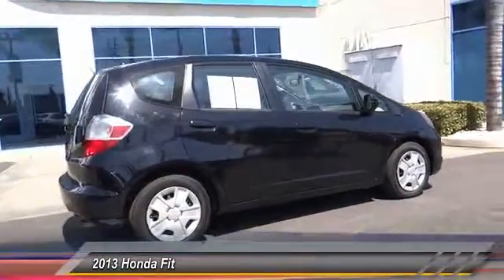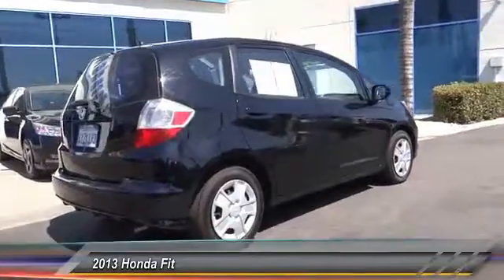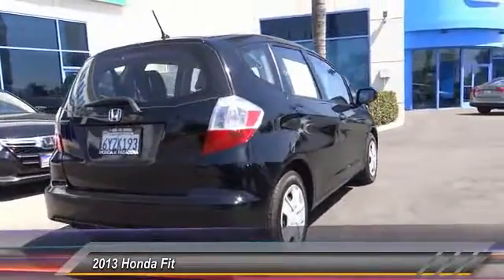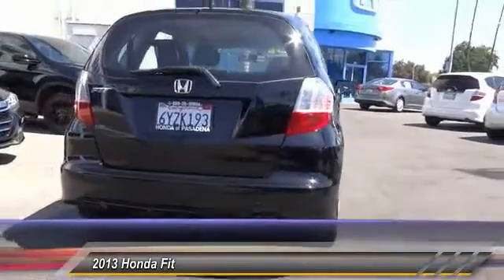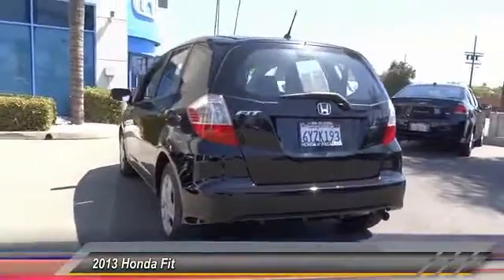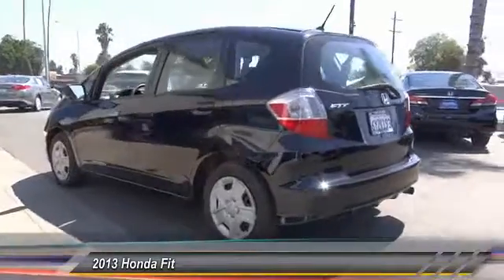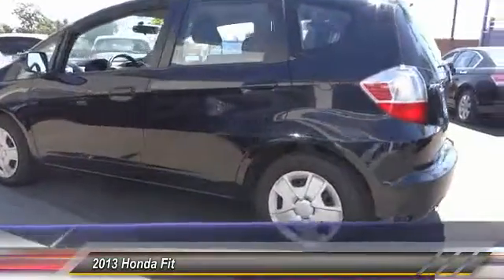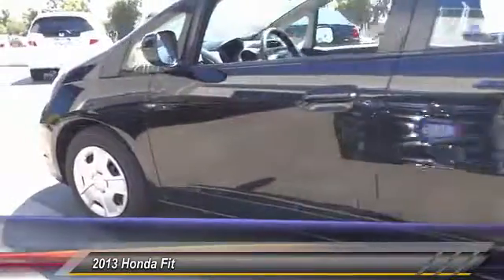2013 Honda Fit Pasadena Cerritos Los Angeles Alhambra Pasadena, SoCal, Orange County 160699A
2013 Honda Fit 5DR HB AUTO

HONDA OF PASADENA IS A NEW AND USED HONDA DEALERSHIP PROUDLY SERVICING LOS ANGELES, PASADENA, GLENDALE, ALHAMBRA, CERRITOS, & ALL NEARBY CITIES. THIS BLACK 2013 Honda FIT IS EQUIPPED WITH A 1.5L SOHC MPFI 16-valve i-VTEC I4 engine, AUTOMATIC TRANSMISSION, AND RECEIVES AN ESTIMATED 28 City/35 Hwy MPG. CONTACT HONDA OF PASADENA TO SCHEDULE A TEST DRIVE AND TAKE THIS 2013 Honda FIT HOME TODAY, OR VISIT OUR SHOWROOM CONVENIENTLY LOCATED AT 1965 E. FOOTHILL BLVD, PASADENA, CA 91107. STOCK #: 160699A | 2013 Honda Fit 5dr HB Auto 2013 Honda FIT 5DR HB AUTO ** Non Smoker**, **Local Trade**, **No Pets**, **OnePrevious Onwer**, and Honda Certified. Honda Certified. Welcome to the fold, you'll like it here. Are you looking for a reliable used vehicle? Well, with this great, reliable 2013 Honda Fit, you are going to get it.. This Fit has a remarkably comfortable, quiet and accommodating interior. So in any seat that you occupy in this car, you'll find it easy to echo its praises. Honda Certified Pre-Owned means you not only get the reassurance of a 12mo/12,000 mile limited warranty, but also up to a 7yr/100k mile powertrain warranty, a 182-point inspection/reconditioning. To see more quality vehicles like this one right here just Stock #: 160699A | VIN: JHMGE8H3XDC018893 | 2013 Honda Fit 5dr HB Auto Honda of Pasadena AT HONDA OF PASADENA, OUR GOAL IS TO SELL THE BEST VEHICLES AT THE LOWEST PRICES AND TREAT OUR CUSTOMERS WITH RESPECT. AS A CALIFORNIA HONDA DEALER, WE BELIEVE WHEN YOU CHOOSE HONDA OF PASADENA YOU ARE MAKING THE RIGHT CHOICE.